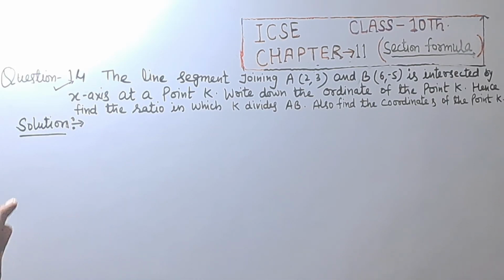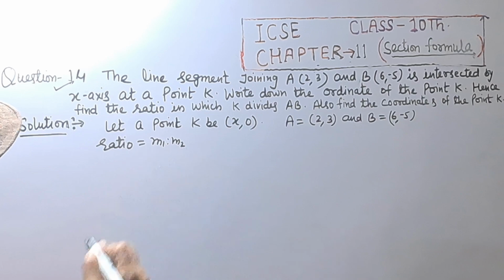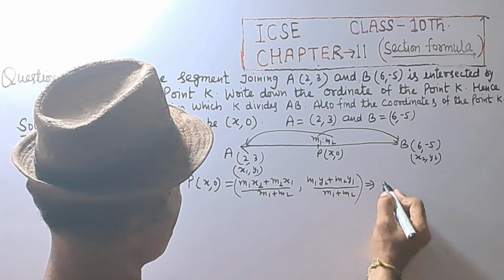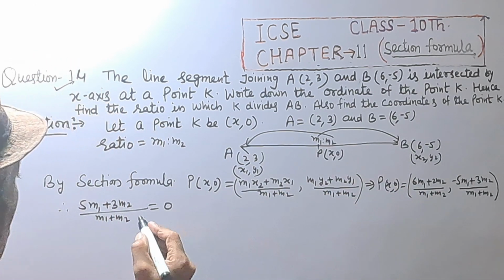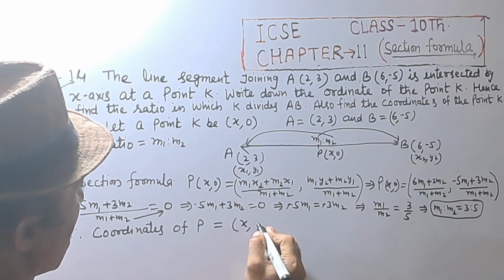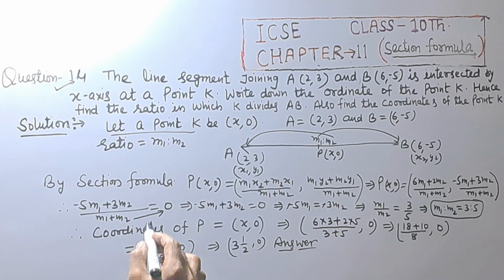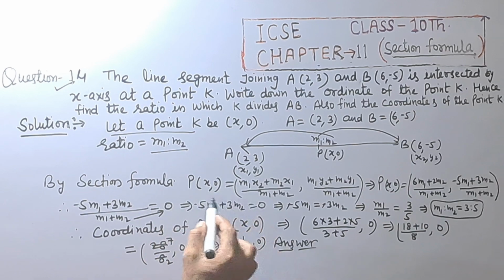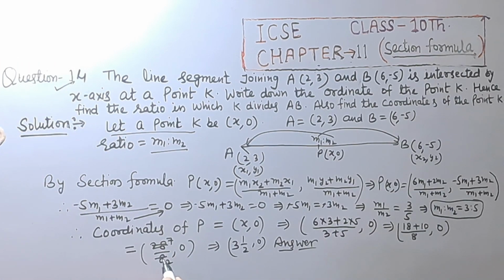MATHEMATICS|| ICSE || CLASS-10TH||CHAPTER-11|| Section Formula